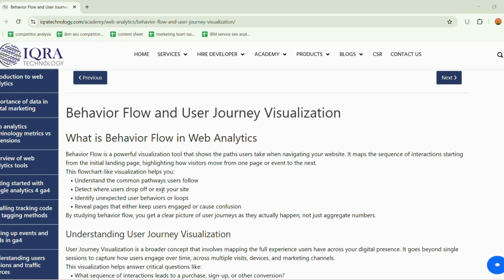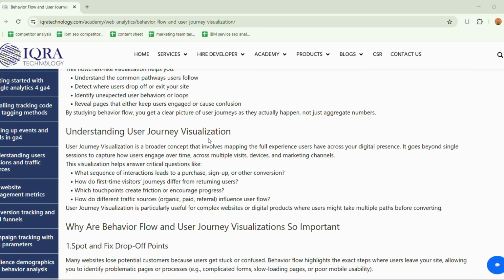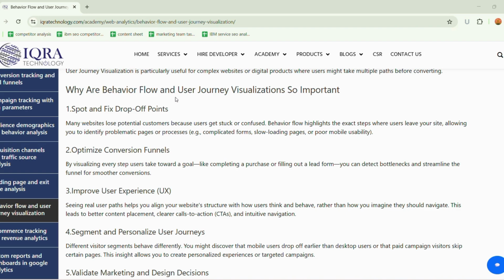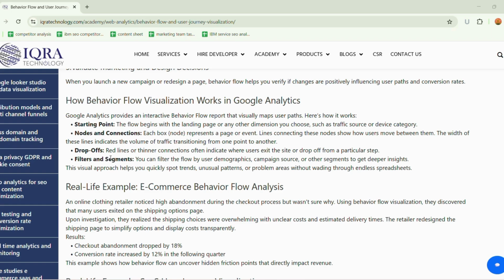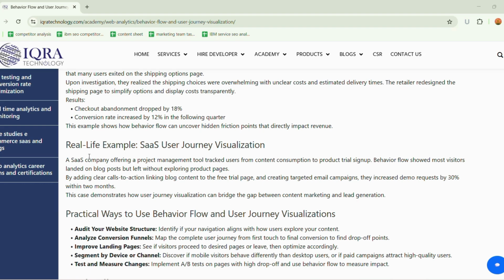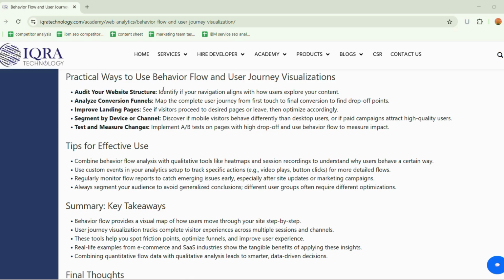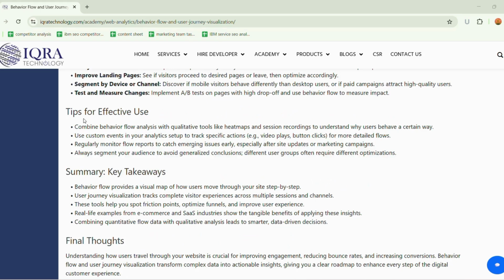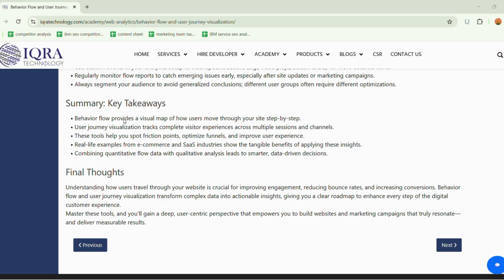Behavior Flow and User Journey Visualization